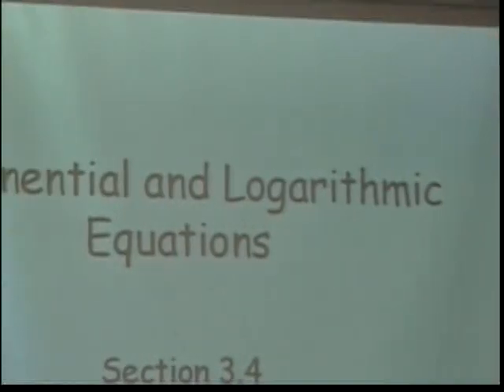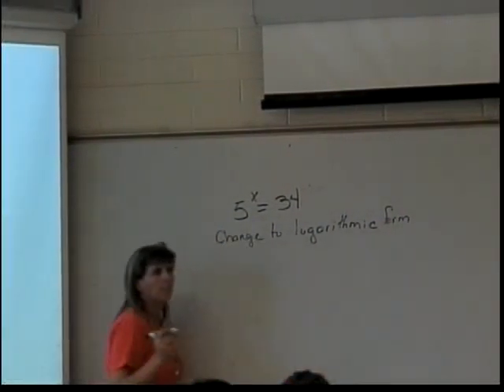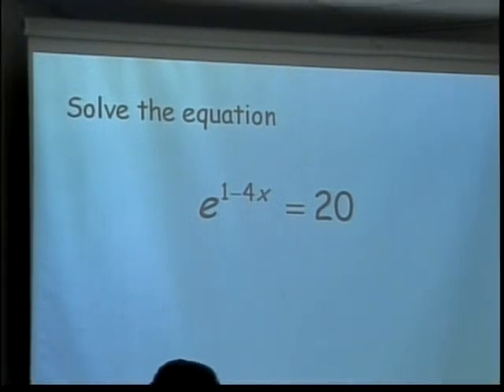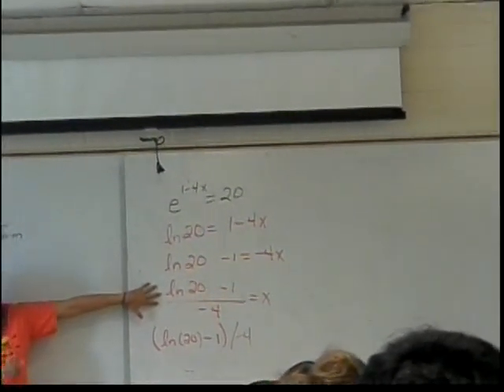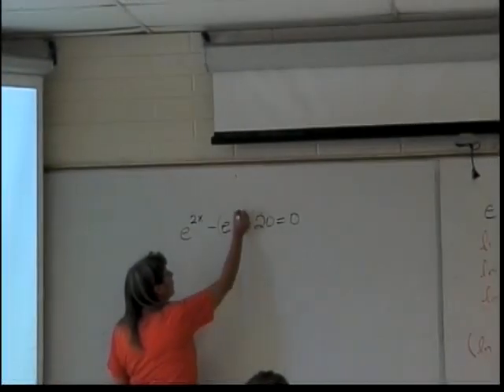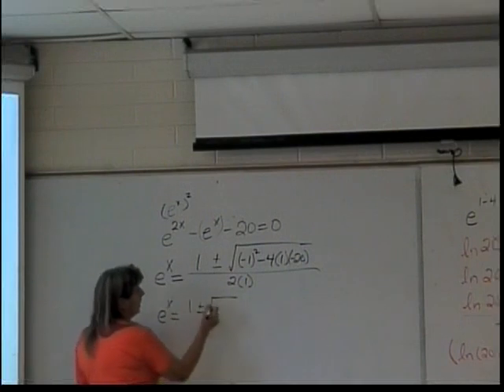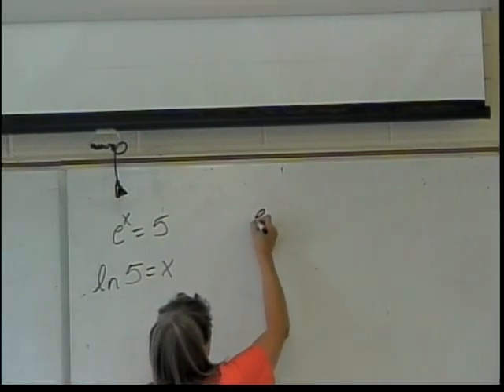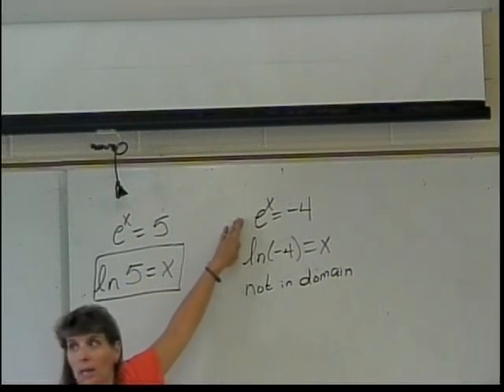Solving Exponential and Logarithmic Equations (part 1)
This is an introductory lecture on solving exponential and logarithmic equations.